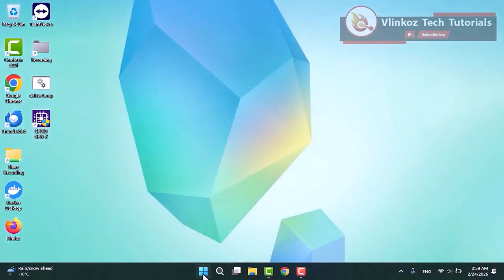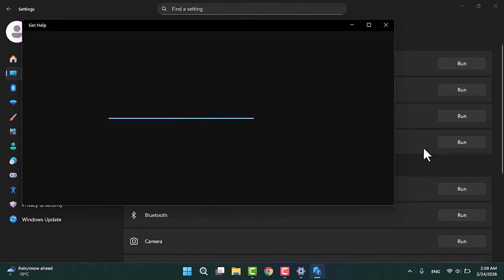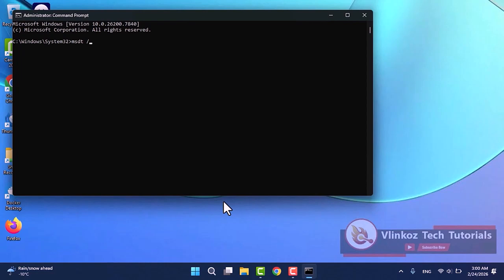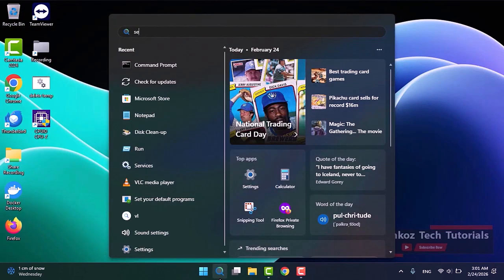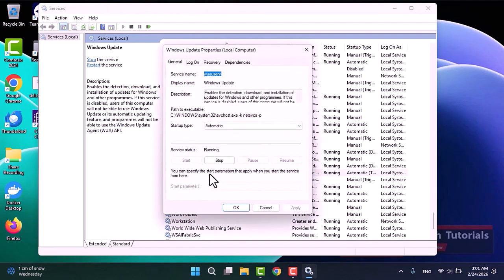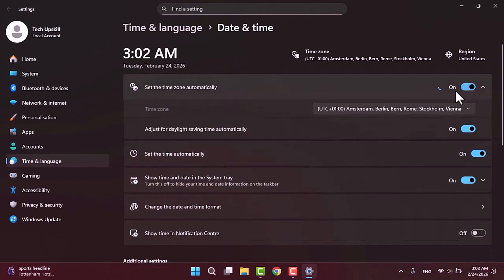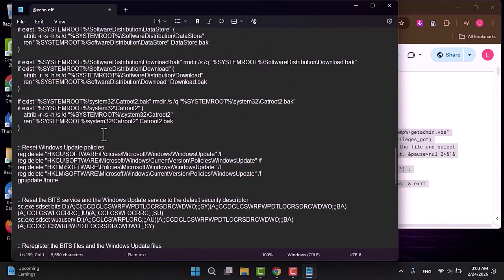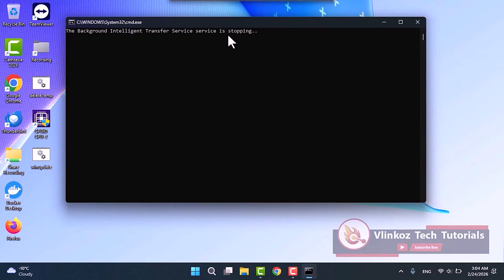Windows Update KB5077744 Failure ⚠️ Fix Update Error Code KB5077797 Reddit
In this video, learn how to fix Windows Update Error Code KB5077744 installation failed issues with Windows 11 Update Not Installing Install Error code KB5077797 On Windows 10 Fix Windows Update Error KB5077744

⏱️ Timestamps ⏱️
00:00 Intro
00:37 Step 1
01:35 Step 2
02:10 Step 3
02:32 Step 4

What causes the KB5077744  error in Windows 11. How to check system requirements and free up disk space. How to repair system files with SFC and DISM. How to manually install the 23H2 update. Tips for avoiding future update errors. How to Fix KB5077744  Update Error in Windows 11 The system did not pass the minimum requirements to install the update Fix Windows Update Error KB5077744  in Windows 11 we could not update the system reserved partition Install Error KB5077744  [Fixed] ✔️ Windows 11 24H2 Error code 0xc19001e1 Update Fails Fix Windows 11 Version 23H2 Install Error KB5077744  Fix Windows 11 Update Error Code KB5077744  How to Fix Windows 10 Update Error KB5077744  Windows 11 24H2 KB5077744  KB5077744  error windows 11 fix install error - KB5077744  windows 11 we couldn't update the system reserved partition windows 11 Windows Update Troubleshooter Windows 11 update problems today Windows 11 21H2 to 23H2 Windows 11 update fails and rolls back Windows 11 stuck at 21H2 Fix KB5077744  Windows Update Error Fixing Error KB5077744  During Windows 11 Windows Update error KB5077744  Windows 24H2 upgrade/recovery fails 0x1900201 How to Fix Windows Update Download Error KB5077744  fix Windows update error KB5077744 ? Windows 11 Version 23H2 (repair version) Install error - KB5077744